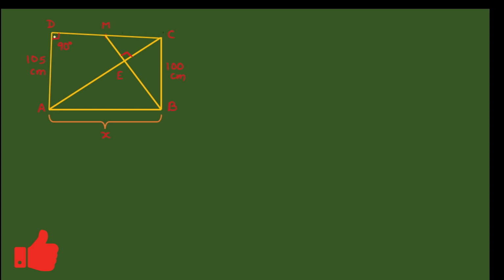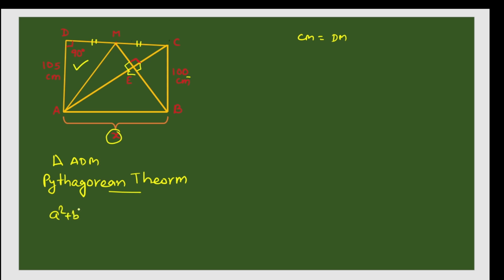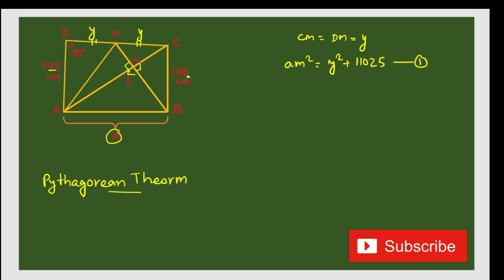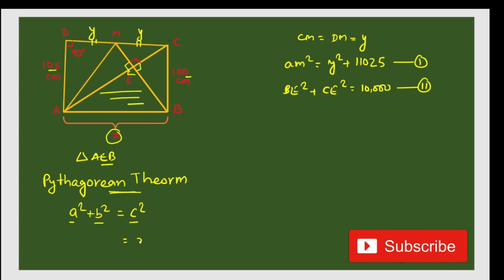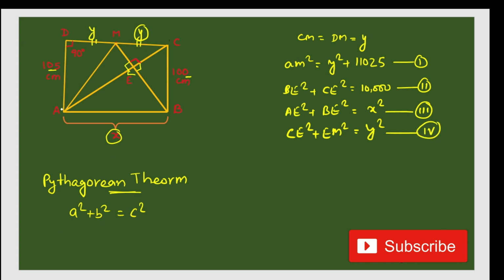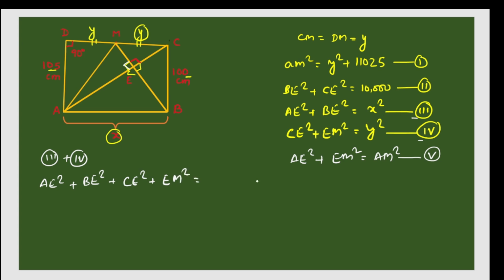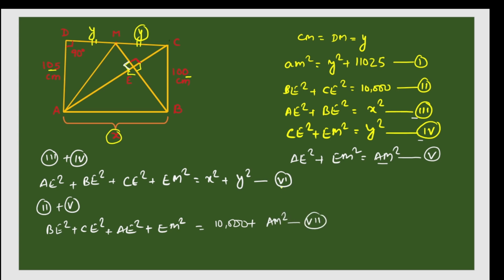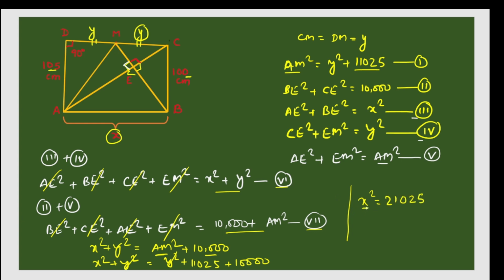Challenging Olympiad Quadrilateral Problem | Full Solution | Olumpiad Math | The warrior classes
🔷 Challenging Olympiad Quadrilateral Problem | Full Solution
📚 By: The Warrior Classes

Welcome to The Warrior Classes – your ultimate destination for advanced math learning and Olympiad preparation!
In this video, we solve a challenging quadrilateral problem step by step, just like it appears in Math Olympiads such as RMO, PRMO, IOQM, and other higher-level competitive exams.

This isn’t your regular school-level geometry! Here, we dive deep into:
✅ Unique quadrilateral properties
✅ Use of angle chasing and theorem application
✅ Smart diagram construction
✅ Logical reasoning and proof strategies
✅ A complete breakdown of the problem with detailed explanation and diagram

This problem has been carefully selected to boost your concept clarity and sharpen your Olympiad-level thinking skills.

This video is perfect for:

🧑‍🎓 Students of Class 9 to 12 preparing for competitive math exams

🔍 Aspirants of PRMO, RMO, INMO, IOQM, and IMO

🎯 Candidates targeting NTSE, NSEJS, or other talent search competitions

✍️ Math enthusiasts who love solving tough geometry questions

📘 CBSE/ICSE/WBBSE/Other board students aiming for excellence

Interior and Exterior Angle Theorems

Special Cases: Cyclic Quadrilaterals, Parallelograms, Trapeziums

Construction-Based Problem Solving

Angle Properties & Logical Deduction Techniques

Step-by-step proof and final result

Olympiad-level questions often test more than just formulas. They evaluate:

Your conceptual depth

Your ability to connect ideas

Your patience and accuracy in geometrical constructions
This problem does exactly that! Solving such questions will build your confidence and analytical thinking in geometry.

📚 Learning Outcomes:
After watching this video, you will:

Understand how to break down a complex quadrilateral problem

Learn how to use known geometry theorems in non-routine ways

Be better prepared for Olympiads and other advanced math contests

Get inspired to attempt more geometry challenges

Logical Reasoning & Aptitude

WBBSE/CBSE Board Exam Solutions

SSC and Govt Exam Math Tricks

🔗 [Video: Cyclic Quadrilateral Theorem - Complete Guide]
🔗 [Video: NTSE Level Geometry Problem Solved]
🔗 [SSC Geometry Tricks for Fast Calculation]

👍 Liking the video
💬 Commenting your thoughts or doubts
📤 Sharing it with fellow learners